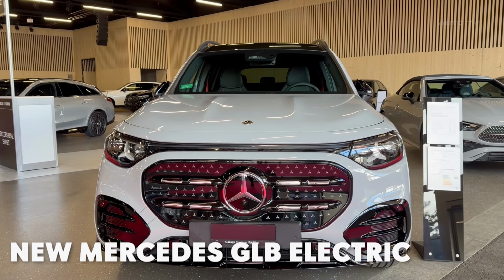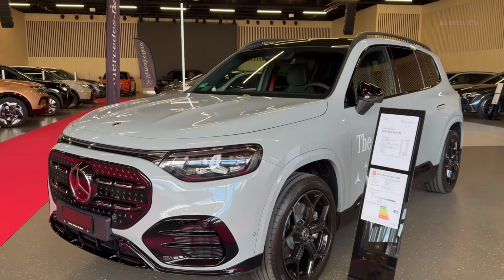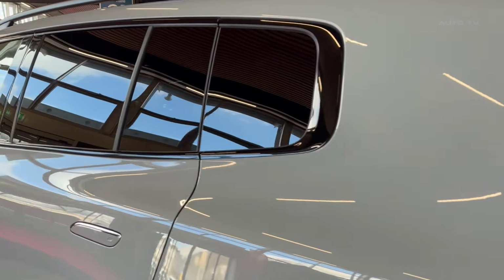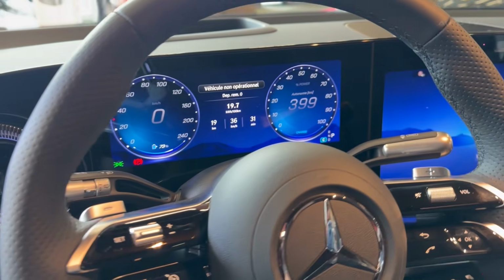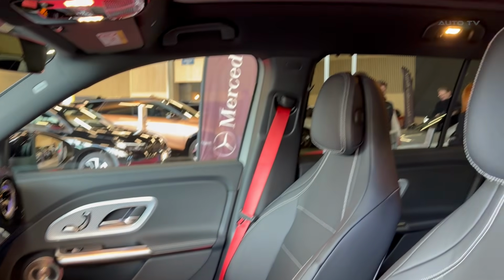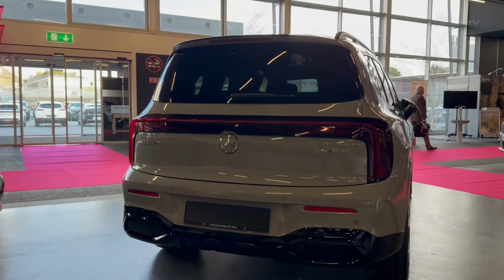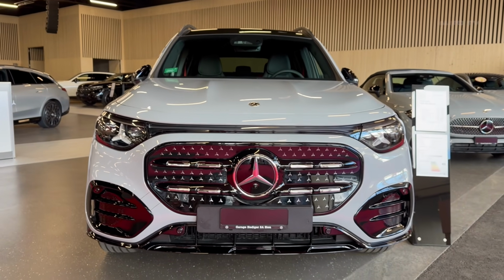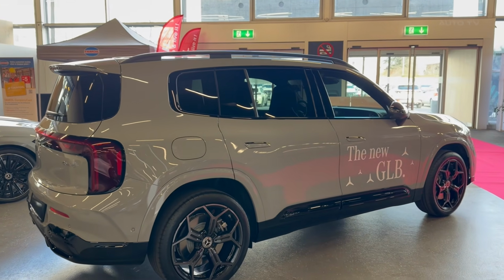New MERCEDES GLB 350 EQ 2026 - FULL WALKAROUND & details (AMG Line Plus, 349 HP)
The BMW iX3 has more power, more range, and faster charging. The 2026 Mercedes-Benz GLB 350 4MATIC with EQ Technology has seven seats. That single difference is the reason this car exists on the same shortlist, and this walkaround from the Martigny Motor Show breaks down whether two extra seats justify everything else.
This GLB 350 in MANUFAKTUR Alpine Grey with AMG Line Plus carries 349 HP across two electric motors, all-wheel drive, and 800V architecture with 320 kW DC fast charging. The 85 kWh battery delivers up to 350 miles WLTP, and real-world range sits around 275-300 miles on a mixed route. Charging from 10-80% takes 22 minutes.
Inside, the MBUX Superscreen stretches three displays across the dashboard. The boot offers 540 litres (19.1 cu ft) with the third row folded, plus a 127-litre frunk. This video covers every option on the CHF 82,020 show car, the honest trade-offs, and which features to keep when configuring yours.